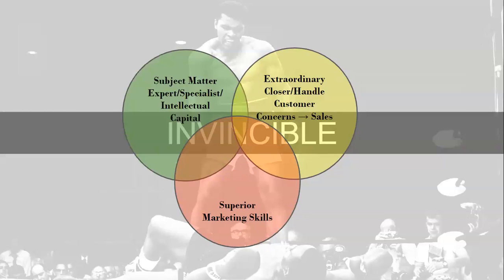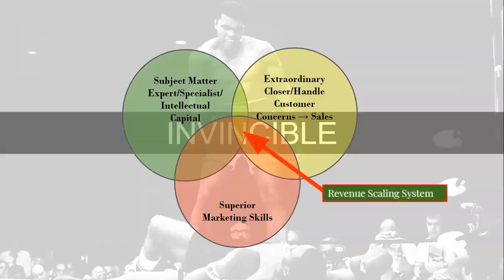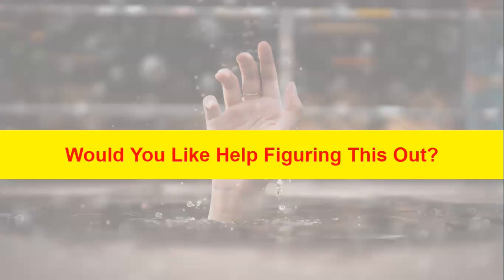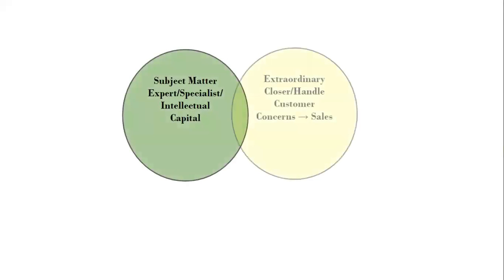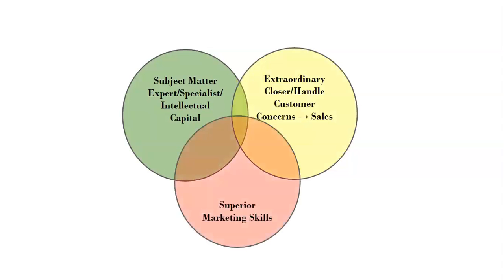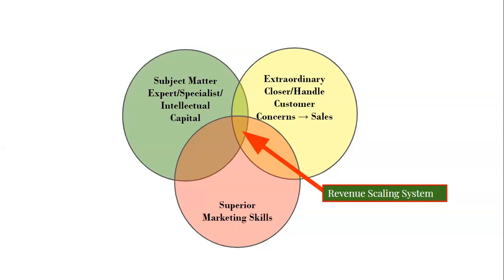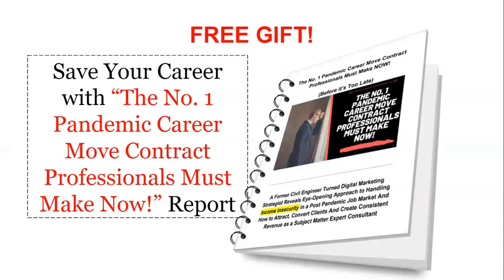How Do I Make Sure My Business Idea Will Work Online | Q&A Series Session 2 Pt 2 of 2